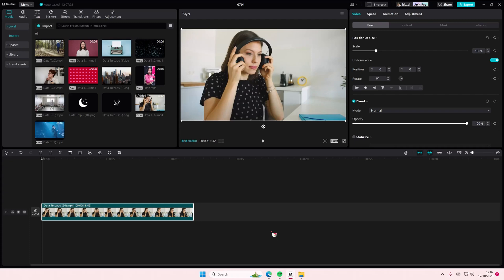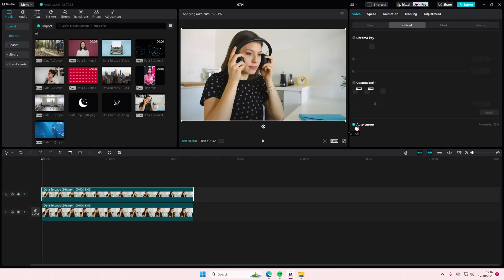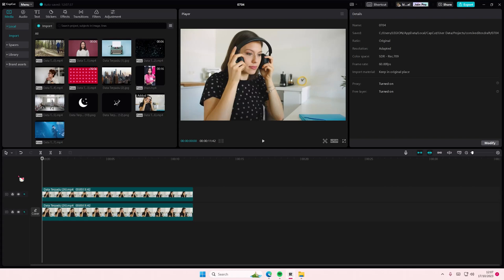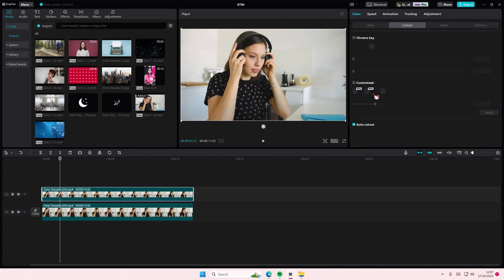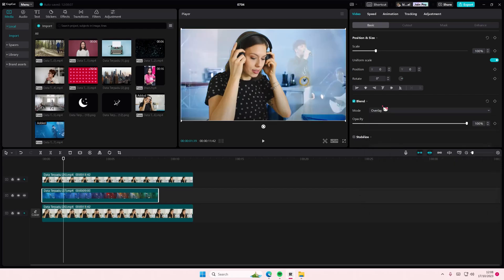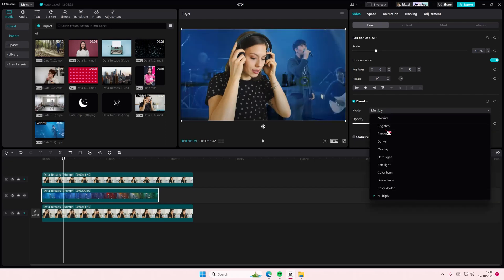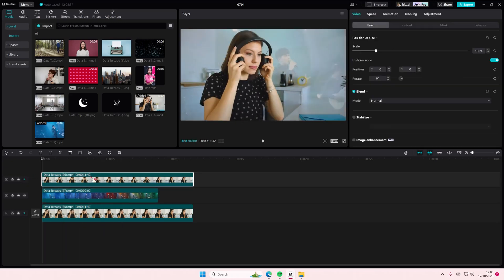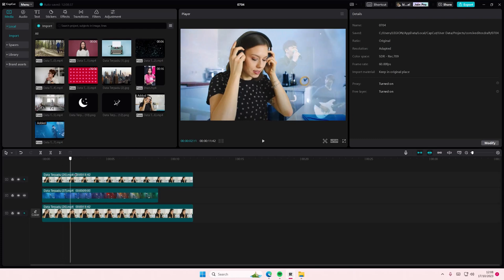Want To Create This Concert Throwback Memories Video Edit On CapCut PC Here's How You Can!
Create this concert throwback memory video edit on CapCut PC by watching this tutorial.